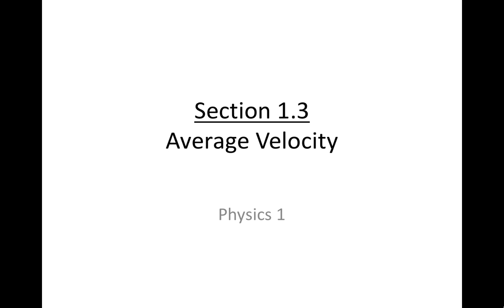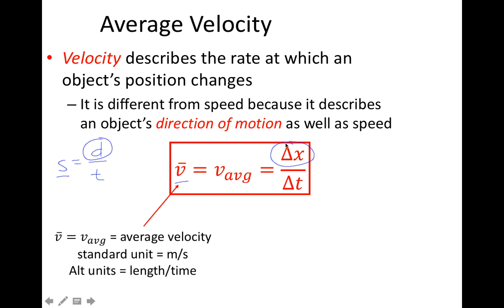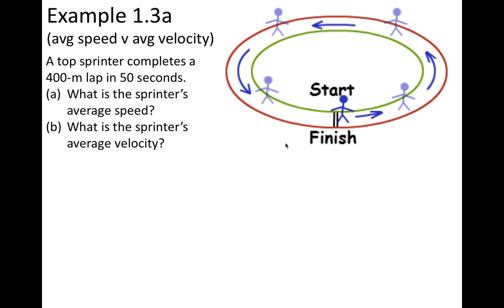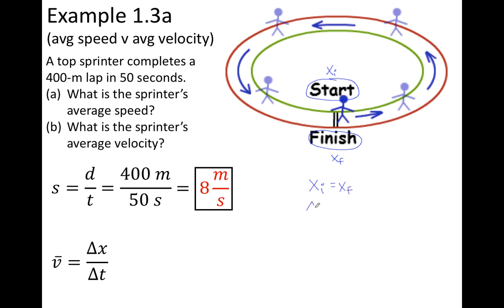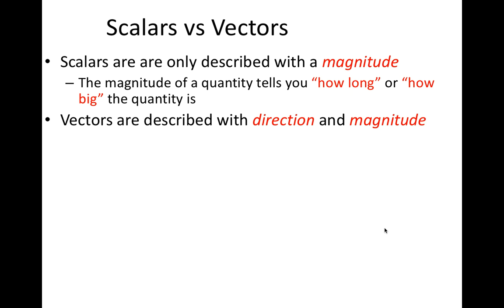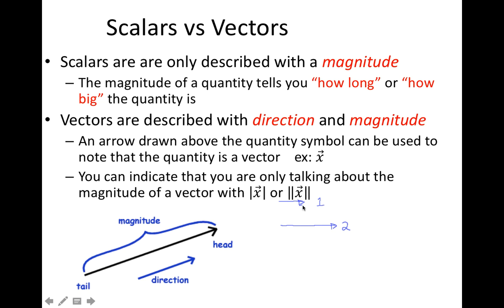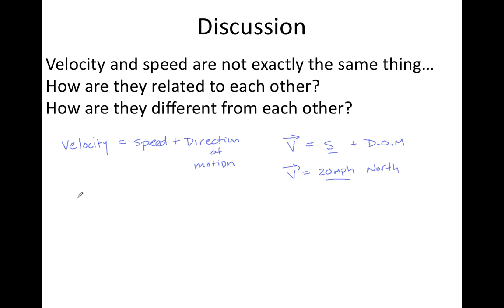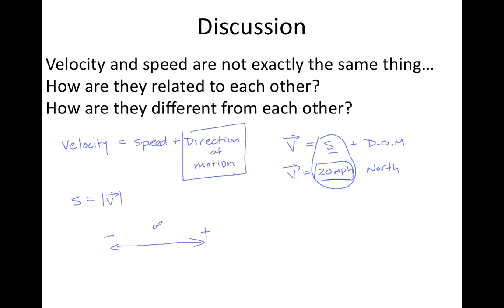Lecture Notes 1.3